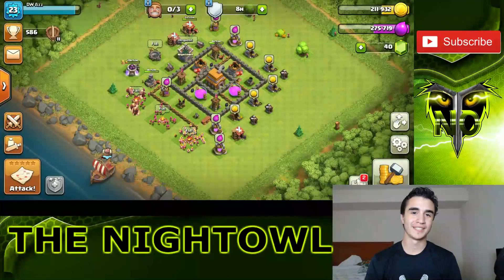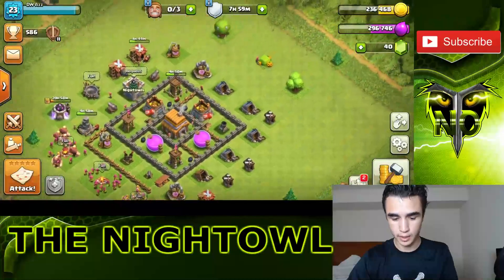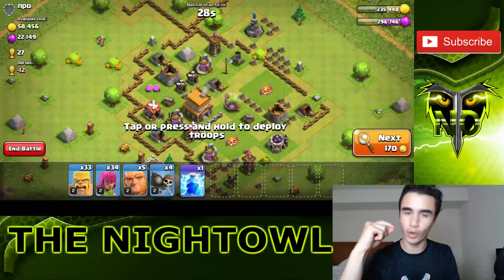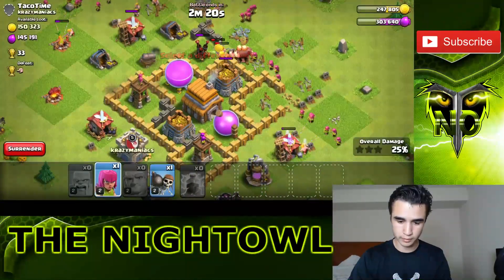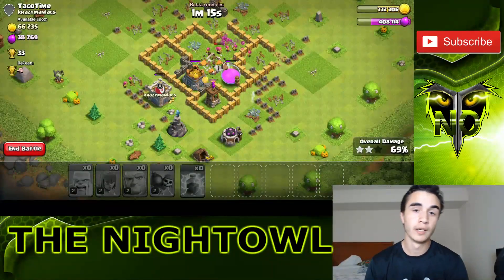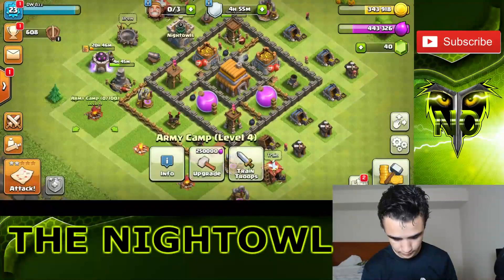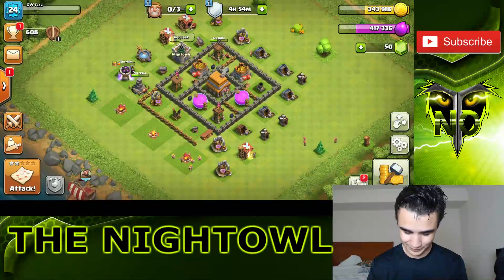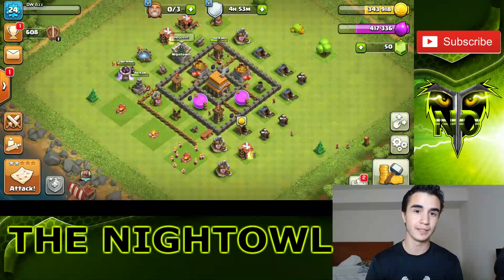TH5 Walkthrough - TH5 Let's Play Episode 2 - Clash of Clans 2019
Episode 2 of the TH5 Walkthrough! Big upgrades completed since the first episode, watch the video to see what was upgraded and what my next move for my TH5 is. Hope you enjoy!